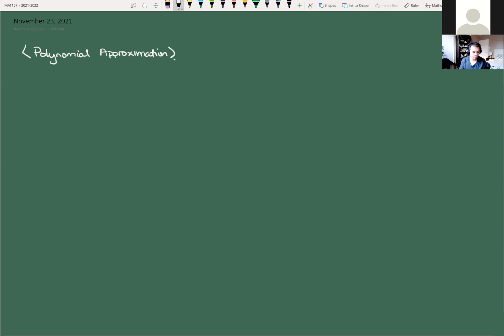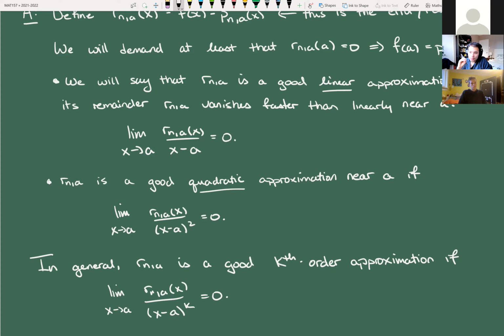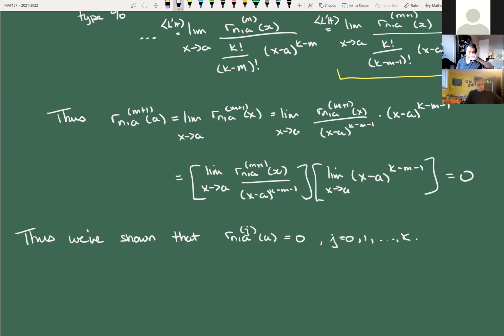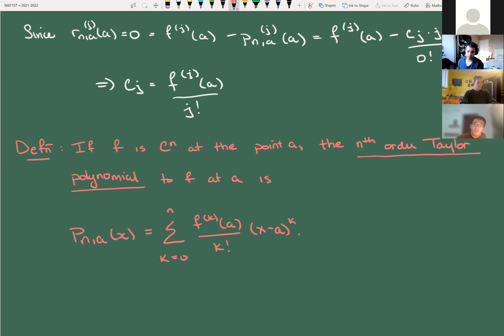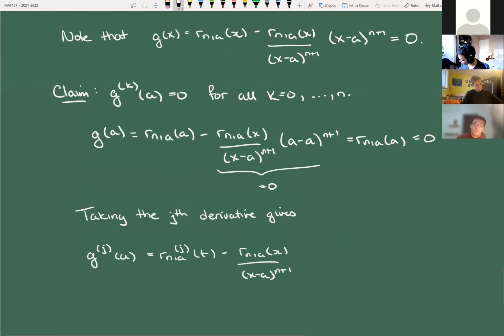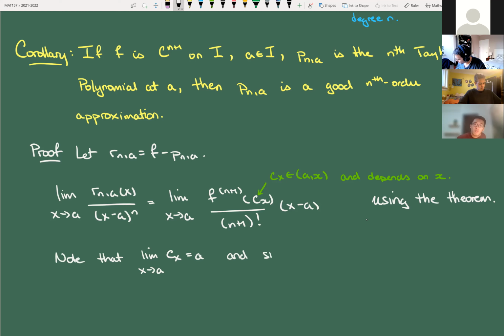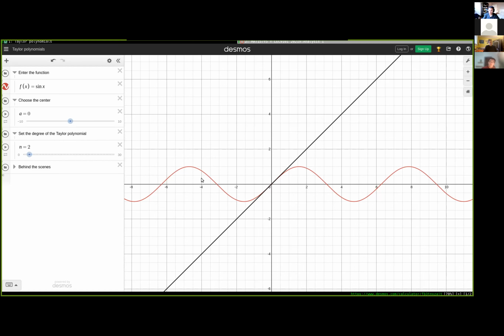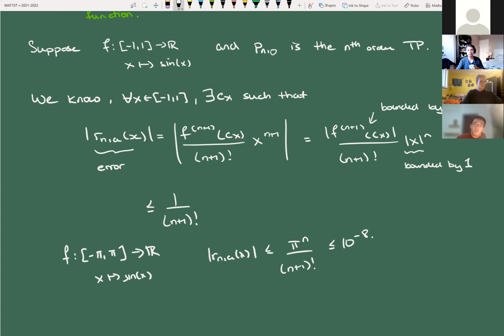MAT157 - November 23, 2021